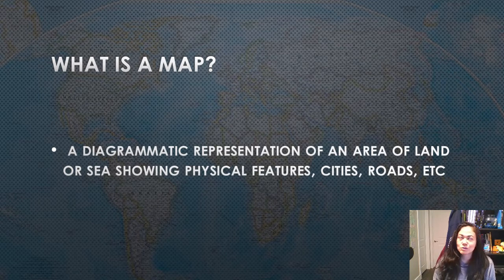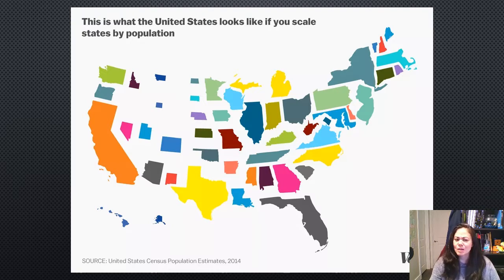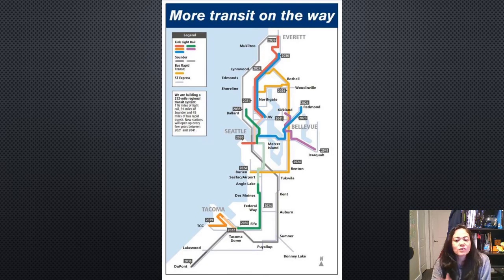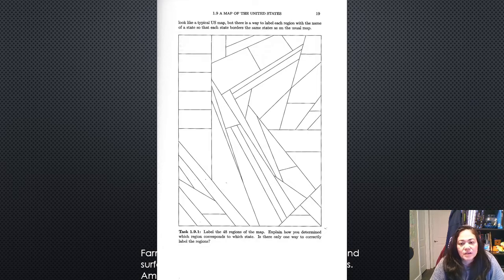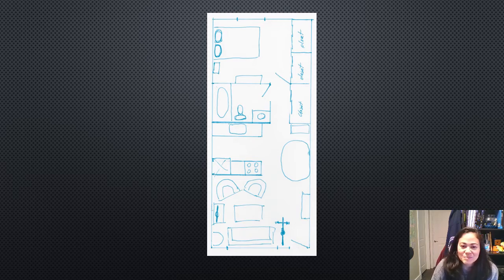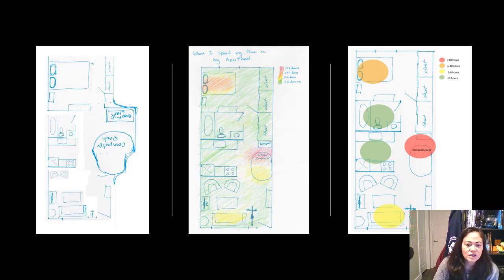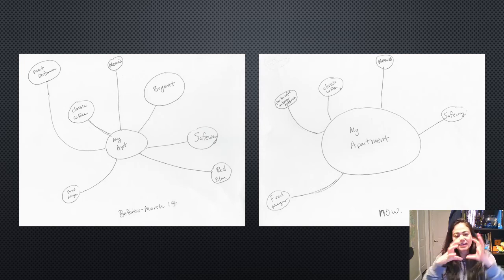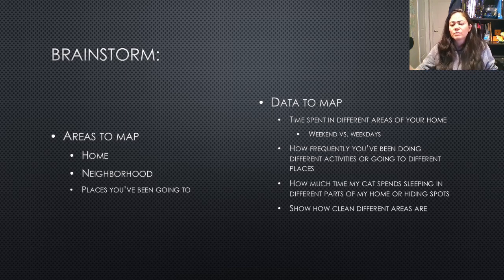Maps beyond space